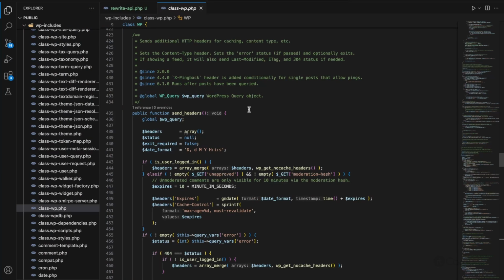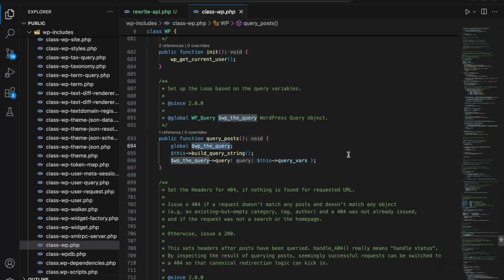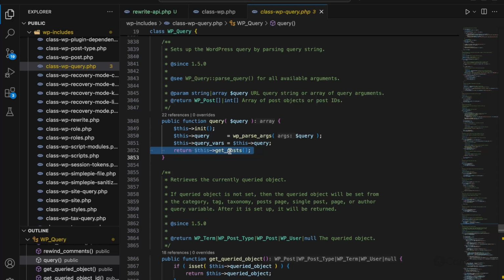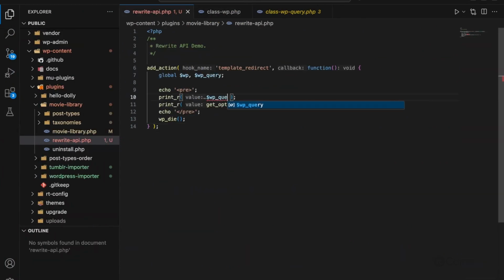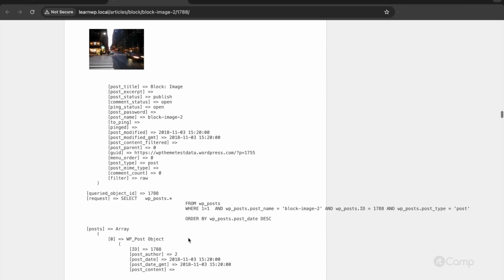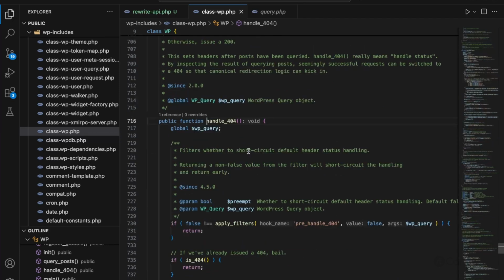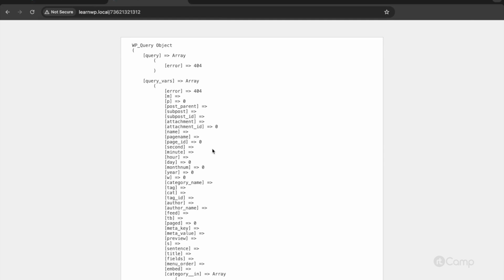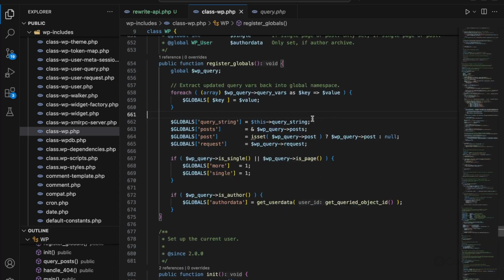Functions Used in Rewrite API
Learn about the key functions used in the Rewrite API in WordPress! This video covers how to create custom rewrite rules, handle query variables, and modify permalinks programmatically. Perfect for developers looking to enhance site URLs and optimize SEO. Watch now to master the Rewrite API and take your WordPress development skills to the next level!